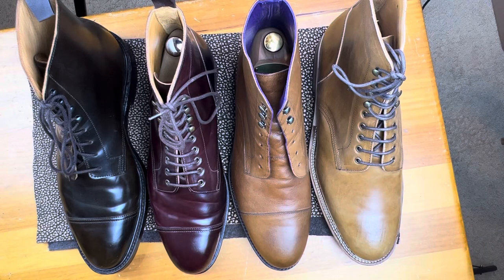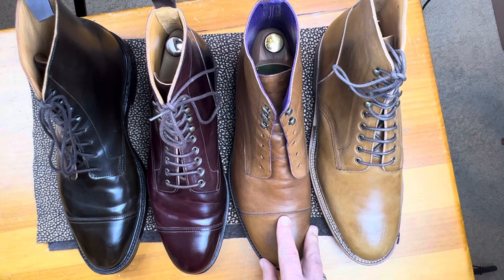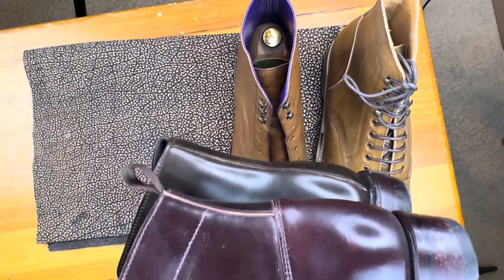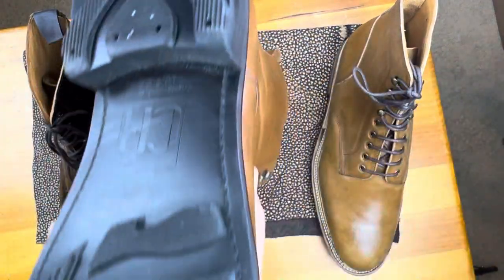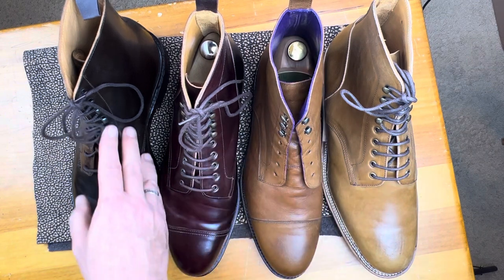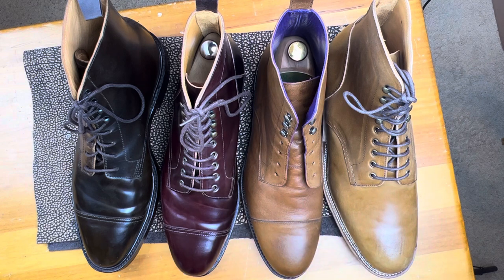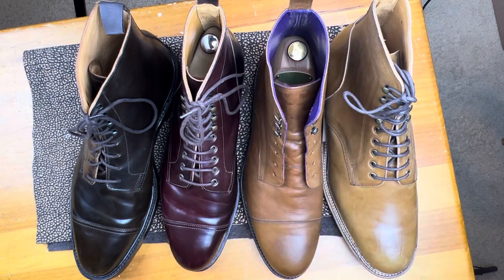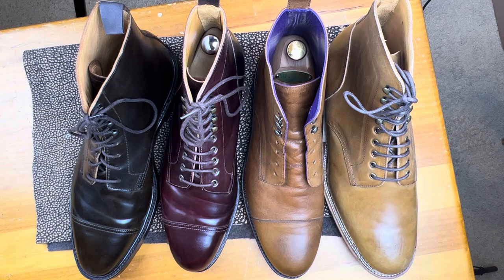Style Showcase: the jumper boot